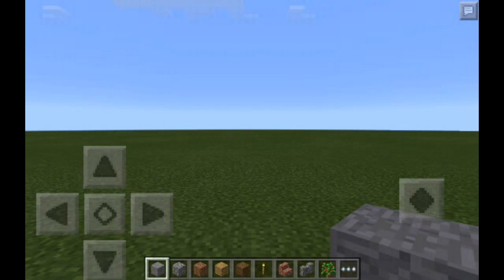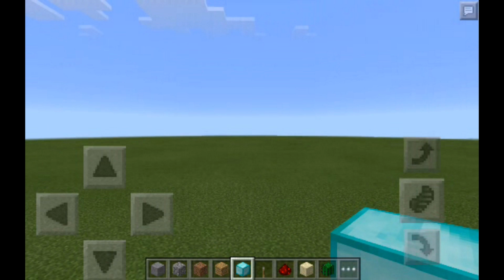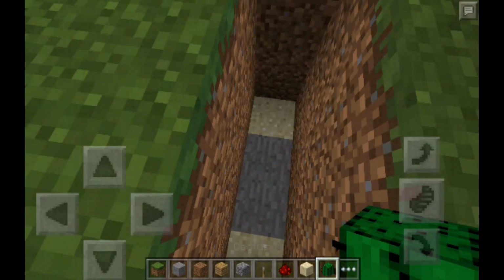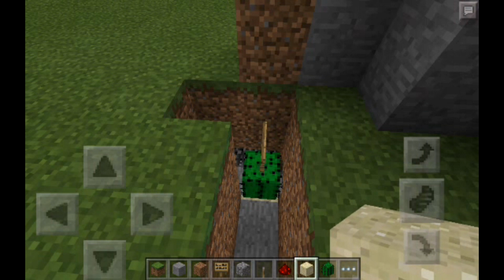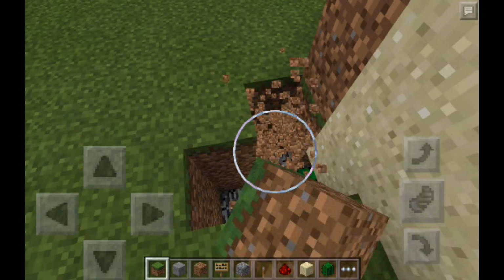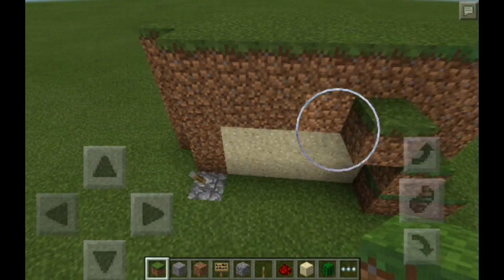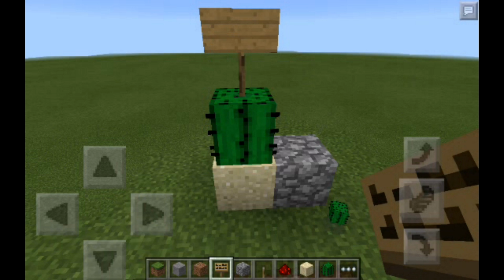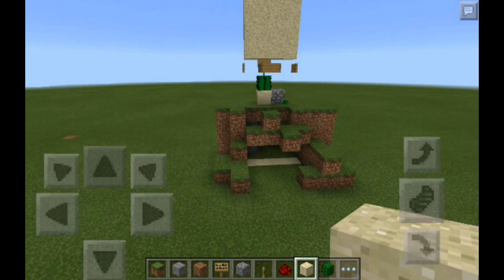MCPE:Redstone alternative update for 0.14.1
Hype all you guys for this video hope you all enjoy, as always stay sticky my friends.